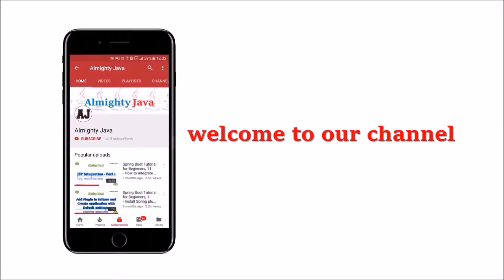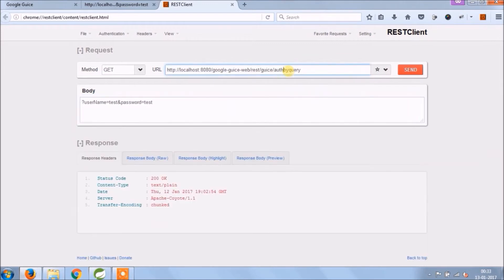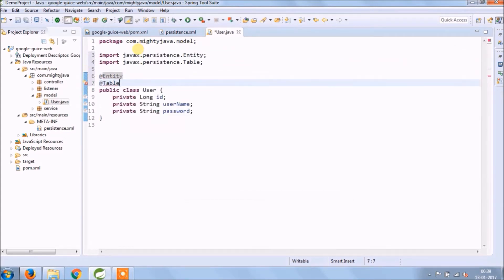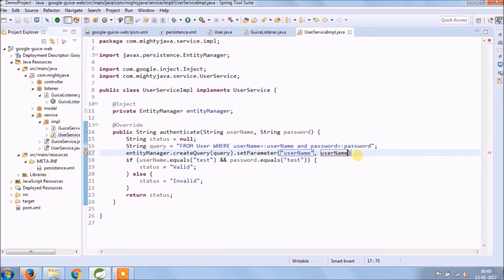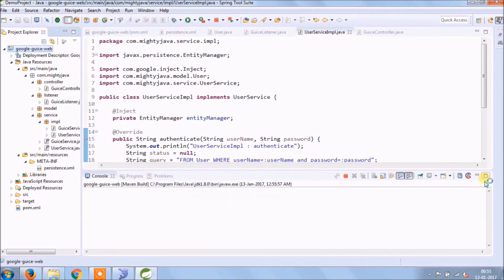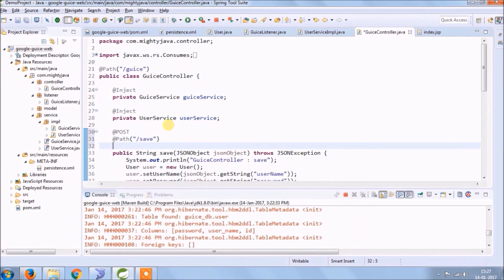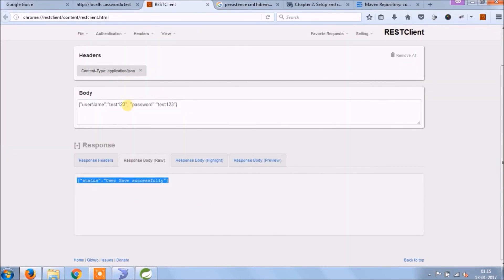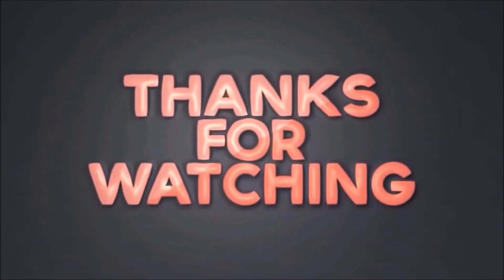6 - Google Guice - Use of Persist Service and DB Integration Part : 5 | Jersey | REST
What is Persist Service in Guice ?

Persistence provider service. Use this to manage the overall startup and stop of the persistence module(s).

Start – Starts the underlying persistence engine and makes guice-persist ready for use. For instance, with JPA, it creates an EntityManagerFactory and may open connection pools. This method must be called by your code prior to using any guice-persist or JPA artifacts. If already started, calling this method does nothing, if already stopped, it also does nothing.

Stop - Stops the underlying persistence engine. For instance, with JPA, it closes the EntityManagerFactory. If already stopped, calling this method does nothing. If not yet started, it also does nothing.

What is Entity Manger ?

Interface used to interact with the persistence context.

An EntityManager instance is associated with a persistence context. A persistence context is a set of entity instances in which for any persistent entity identity there is a unique entity instance. Within the persistence context, the entity instances and their lifecycle are managed. The EntityManager API is used to create and remove persistent entity instances, to find entities by their primary key, and to query over entities.

The set of entities that can be managed by a given EntityManager instance is defined by a persistence unit. A persistence unit defines the set of all classes that are related or grouped by the application, and which must be collocated in their mapping to a single database.